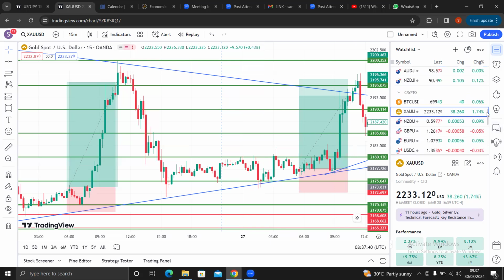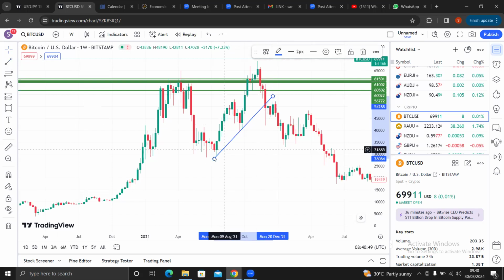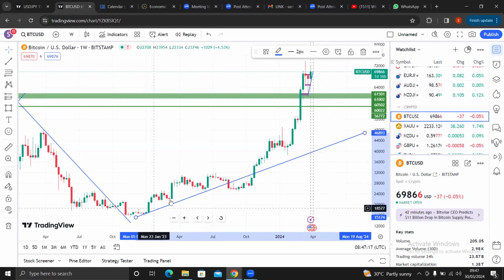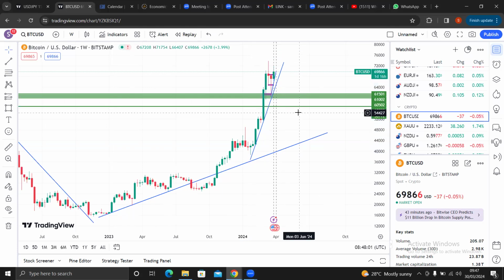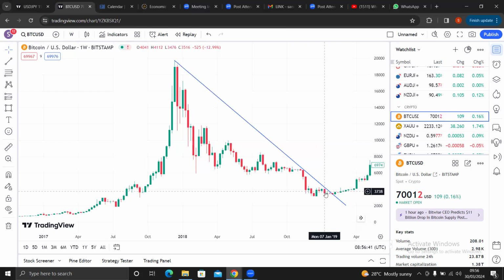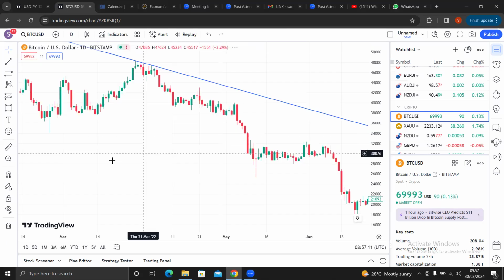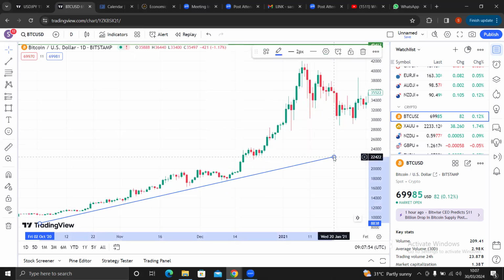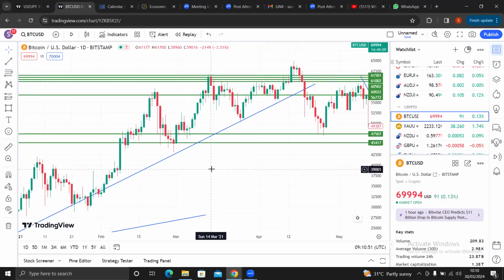BEST Trend Lines Strategy for Daytrading Forex & Stocks (Simple Trading Technique)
To draw the best trendline for Forex day trading, you will learn the following steps:
For Beginners & intermiate:
✅How to Identify the market trend using higher highs and higher lows for uptrends.
✅ How to Adjust the trendline to connect the most relevant points.
🎯 How to use multiple time frame analysis to confirm the trend.

(50% - 100% Discount Available)